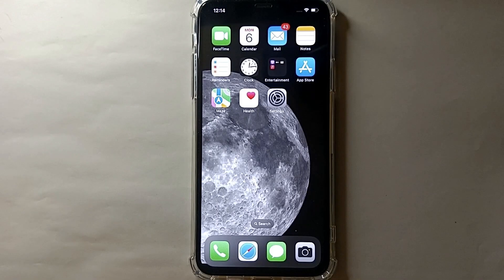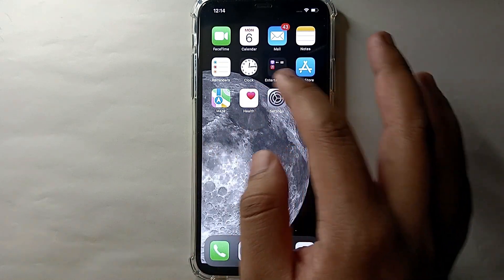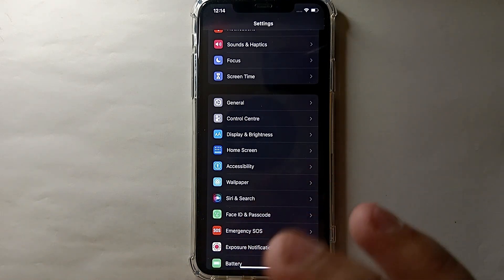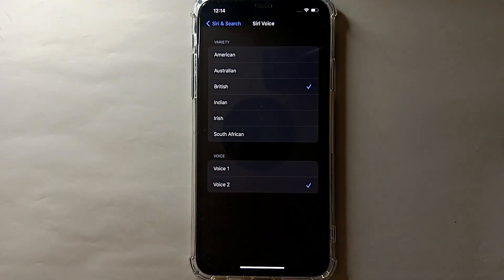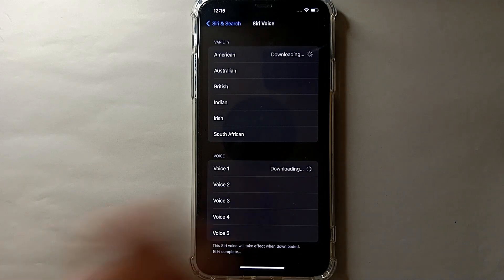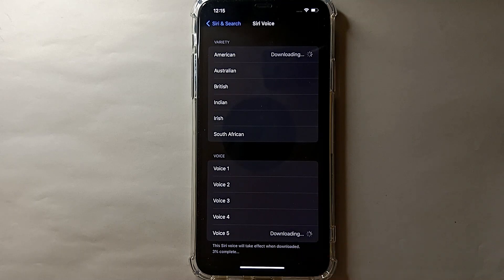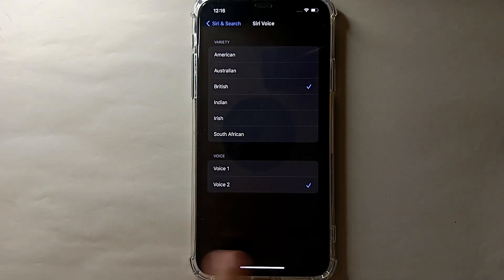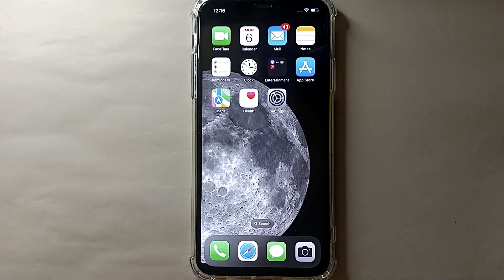✅ How To Change The Voice Of Siri 🔴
Siri is a virtual assistant that is part of Apple Inc.'s iOS, iPadOS, watchOS, macOS, tvOS, and audioOS operating systems. It uses voice queries, gesture based control, focus-tracking and a natural-language user interface to answer questions, make recommendations, and perform actions by delegating requests to a set of Internet services.